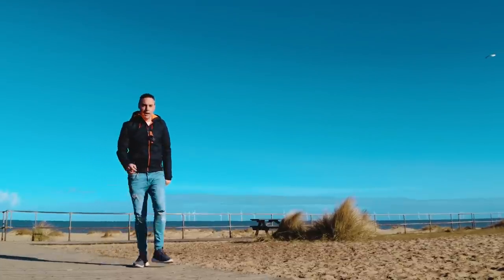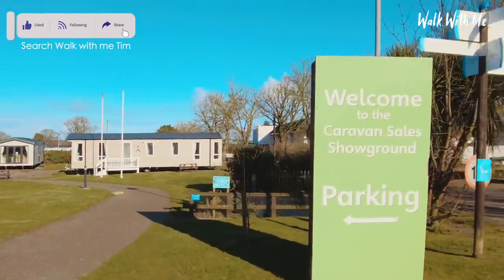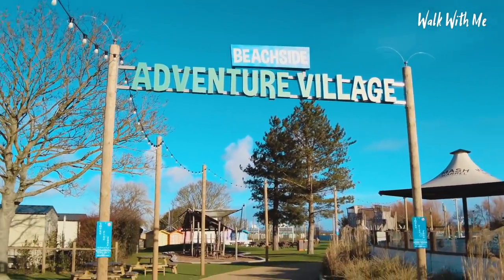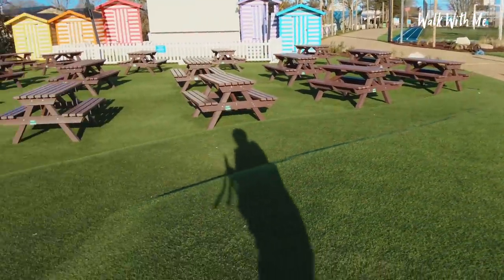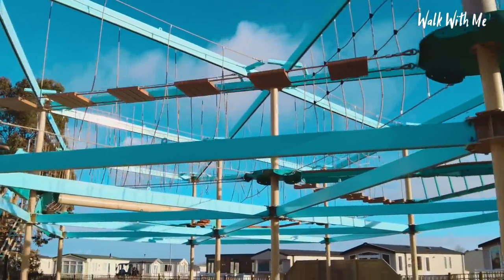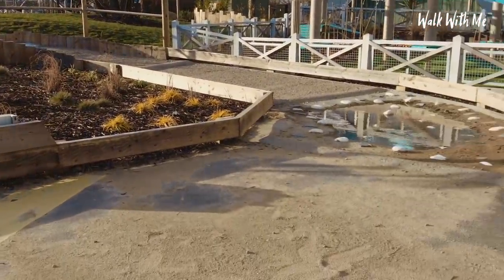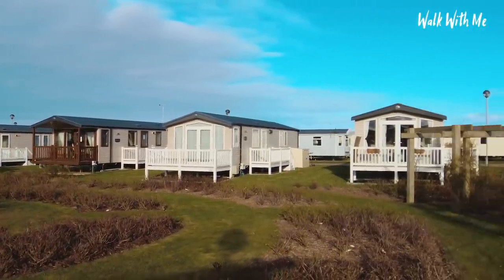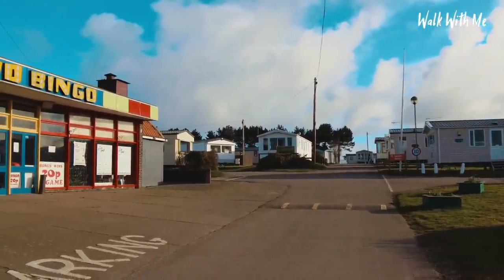Exploring the OLDEST Holiday Park in the UK - Haven Caister On Sea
I'm in Caister On Sea, Norfolk to see the oldest and some say the first holiday park in the UK, first opened in 1906!. it was also home to the famous Caister Weekenders! Caister Camp is owned by Haven Holidays (they have NOT sponsored this video)
I was granted special access to the park which is still currently closed to explore the Multi million pound investment to the park and one of the biggest changes to the park in recent years!